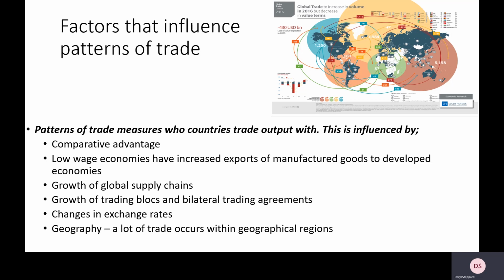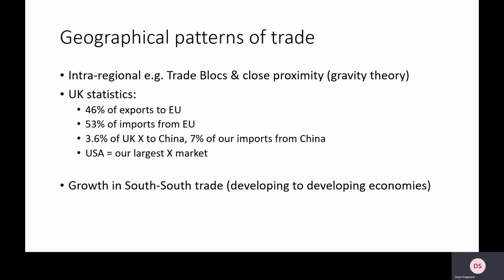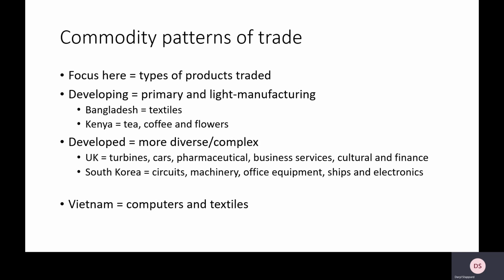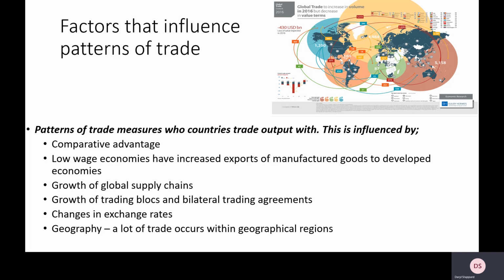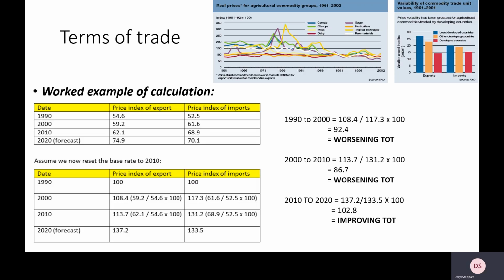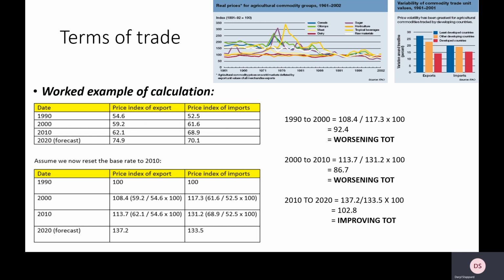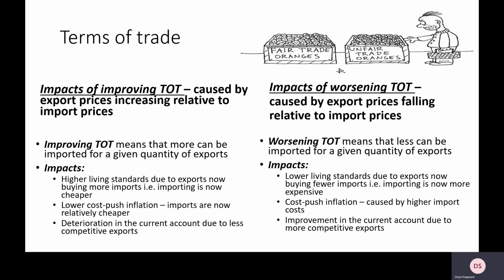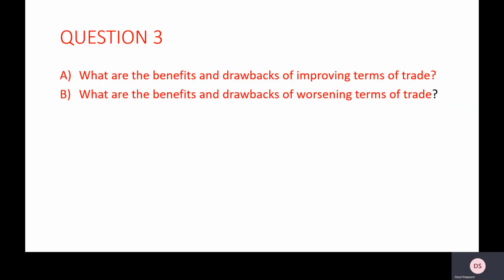4.1 TOT and Patterns of Trade